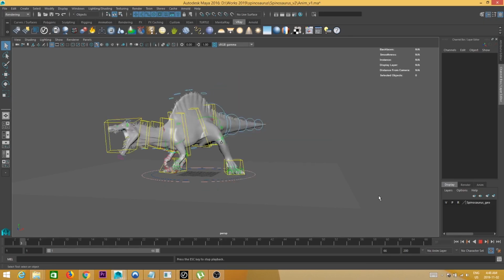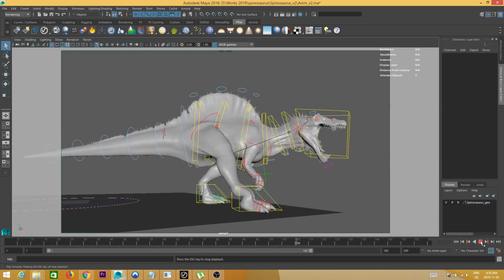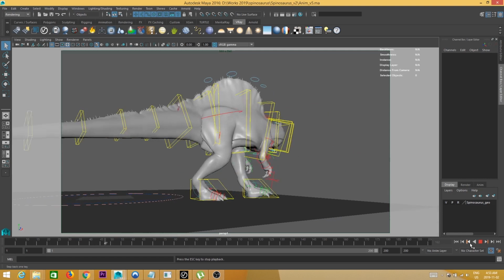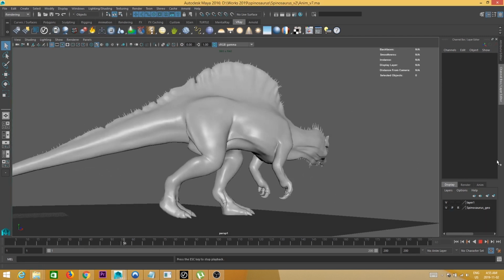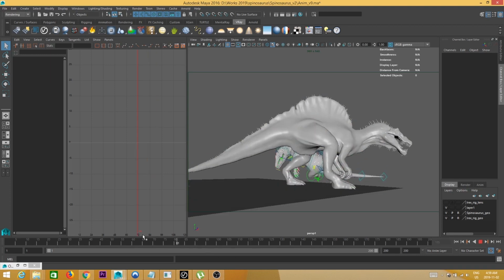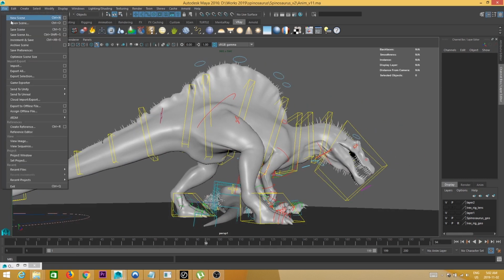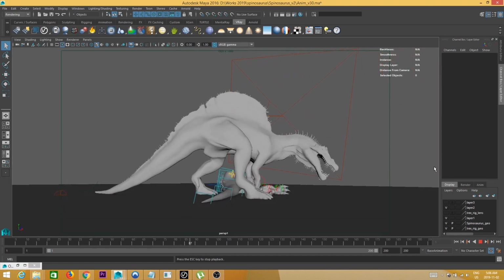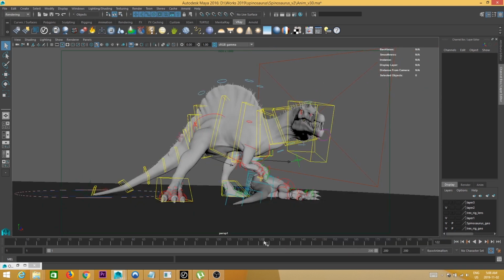Spinosaurus VS Irex/ Animation Progression and workflow